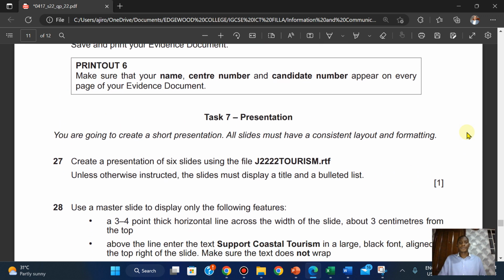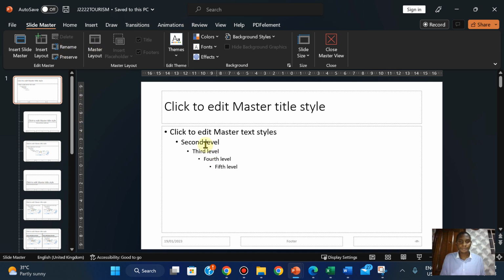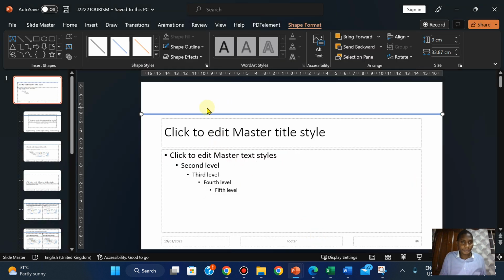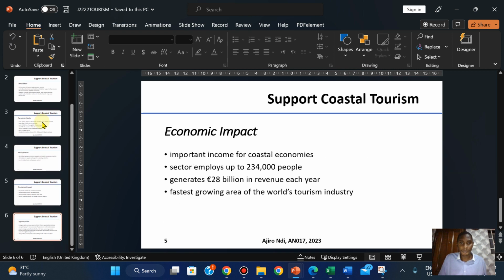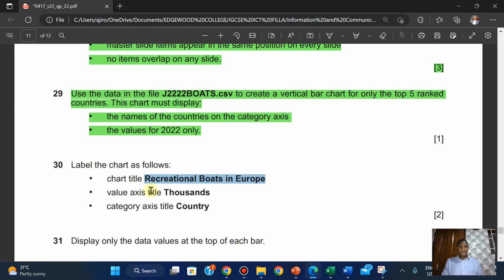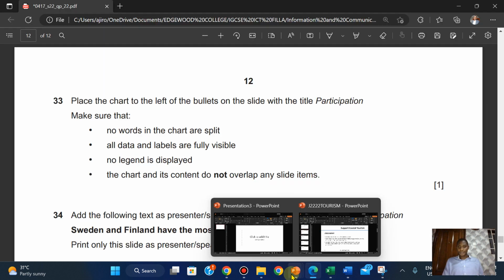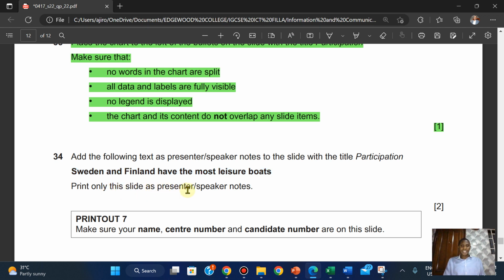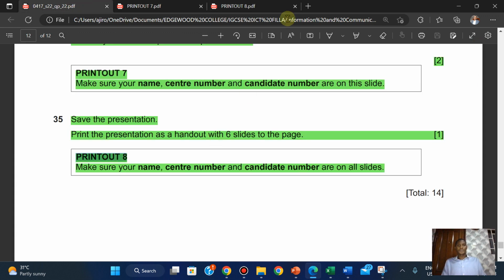IGCSE ICT (0417/0983) Paper 2 Presentation May June 2022 Variant 22 | Microsoft PowerPoint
Ajiro Tech offers Personalized Paid Tuition for:
- ICT (0417/0983)

0417/22/m/j/22
0983/22/m/j/22